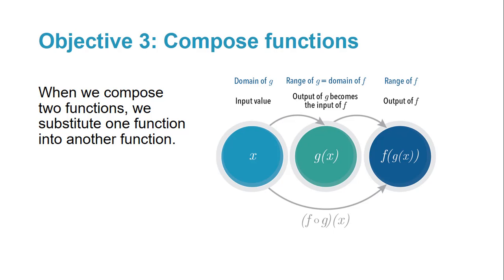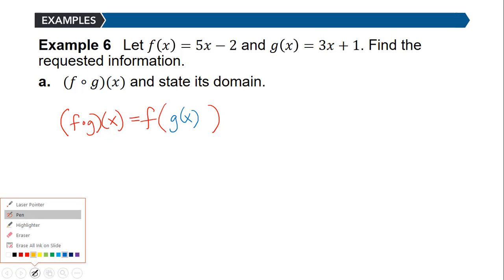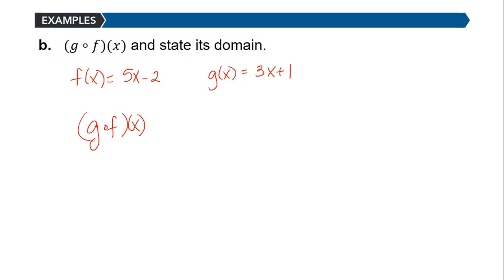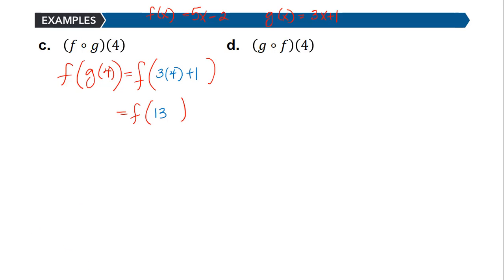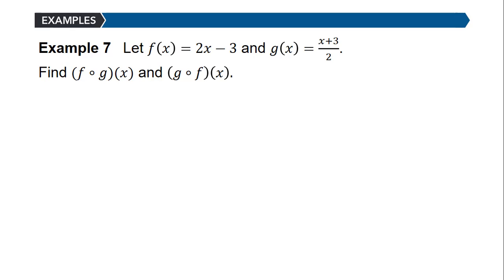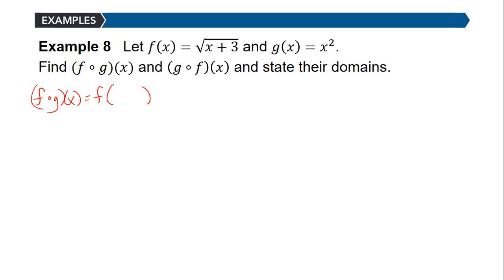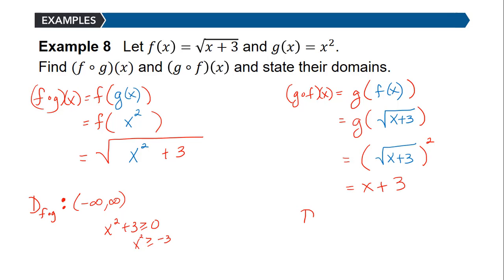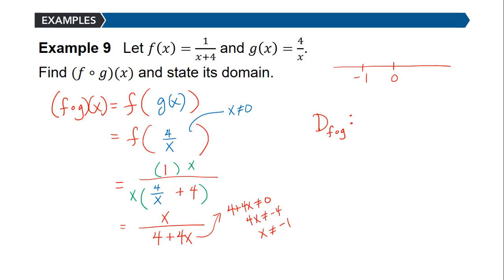S13 Objective 3 Compositions of Functions (Lecture)